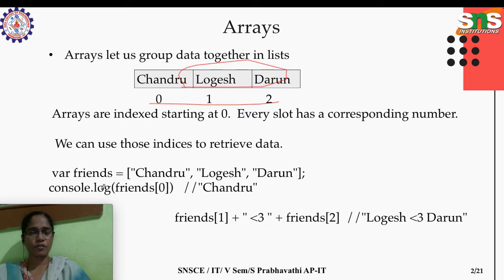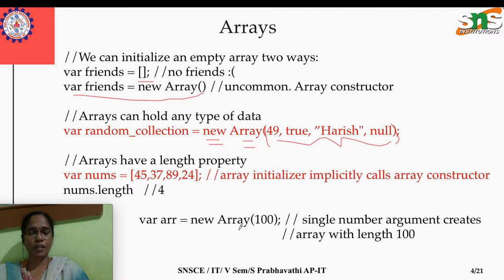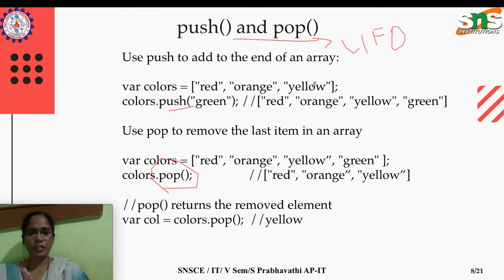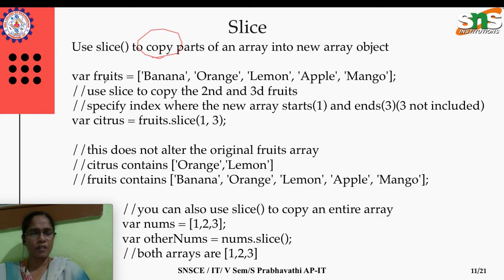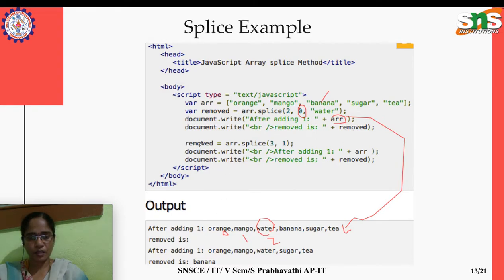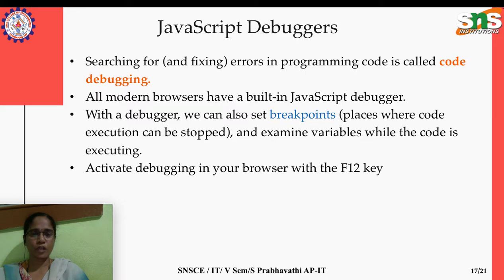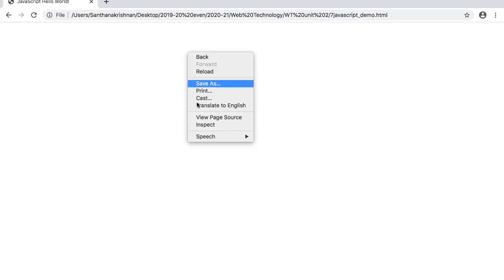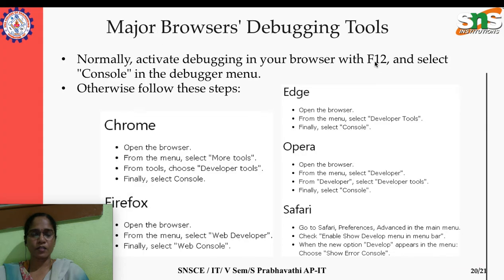2.10 Arrays and Javascript Debuggers